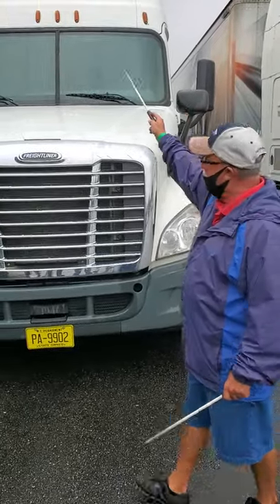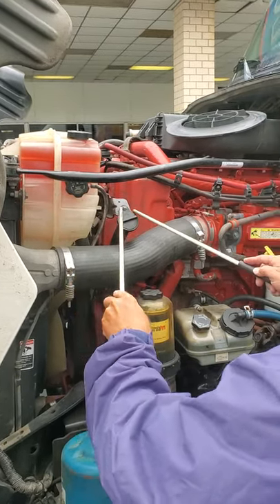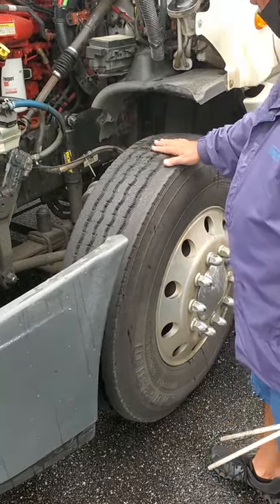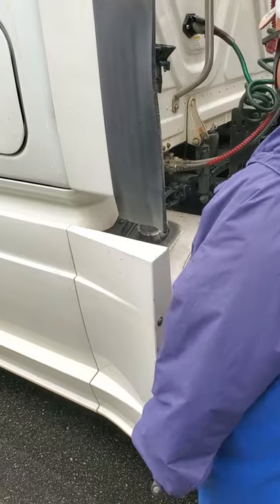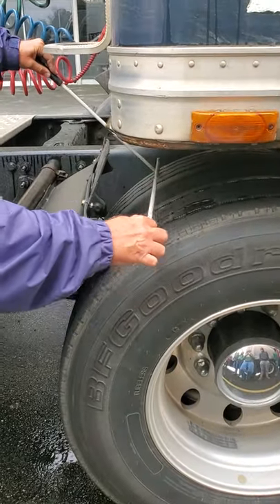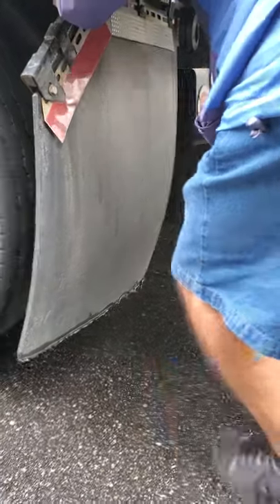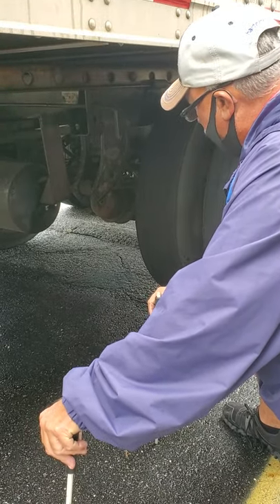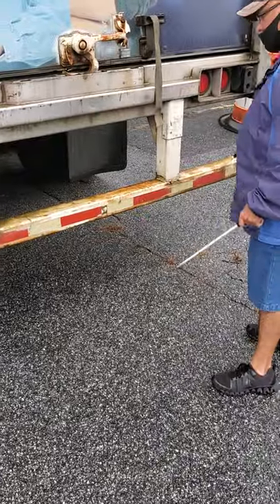CCC&TI Pre-Trip 2020